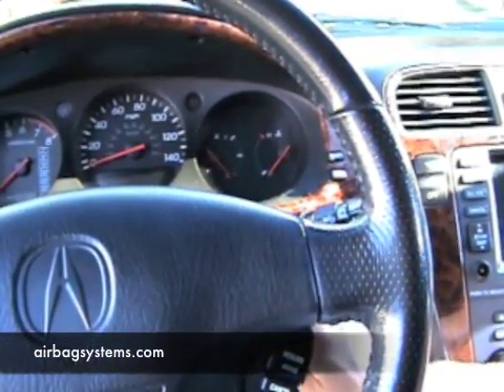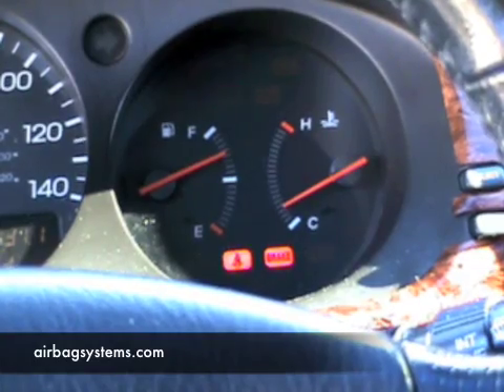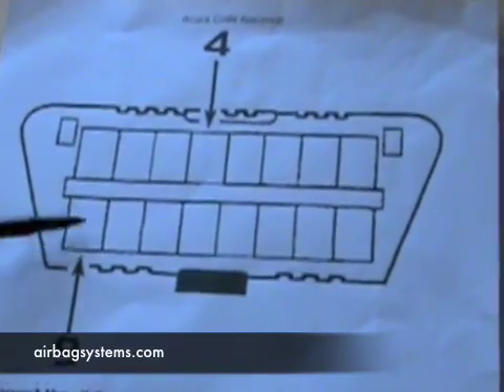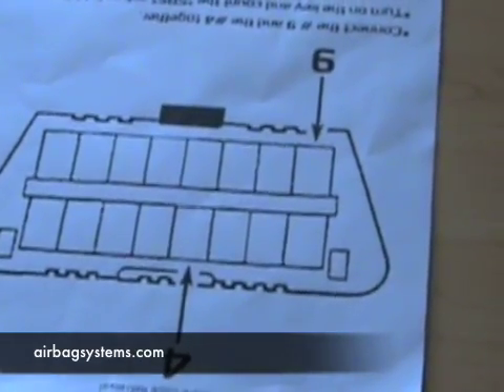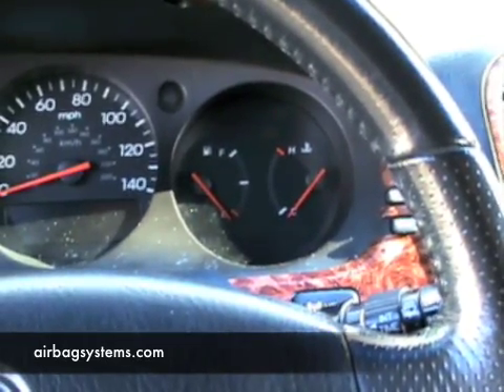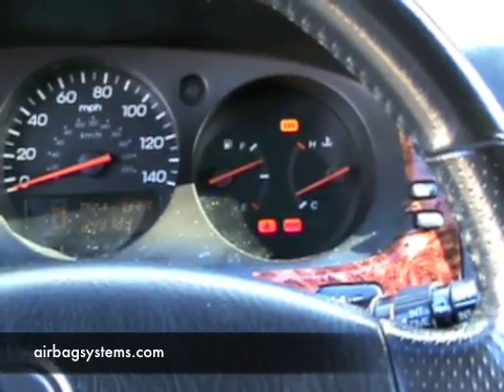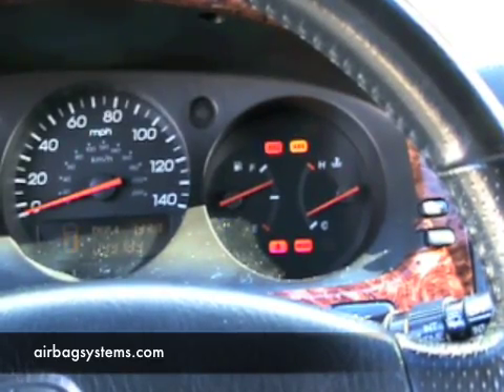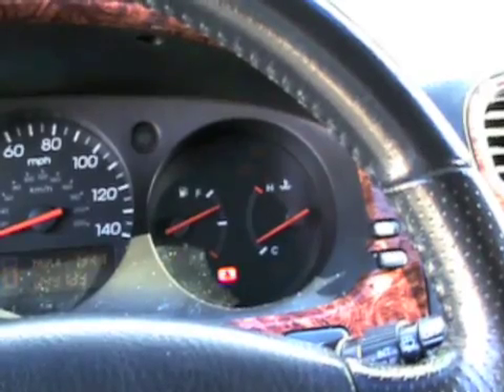Airbag Systems How to retrieve codes on a Honda / Acura without a scan tool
How to retrieve your flash codes from a Honda or Acura vehicle without a scan tool.